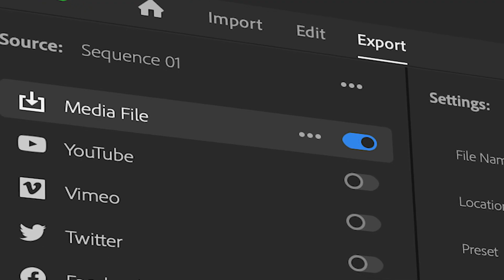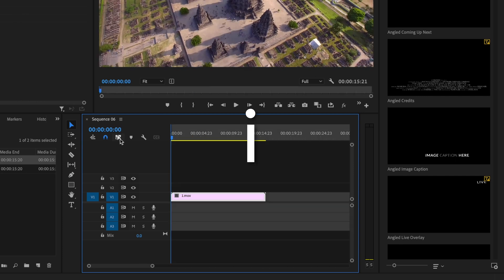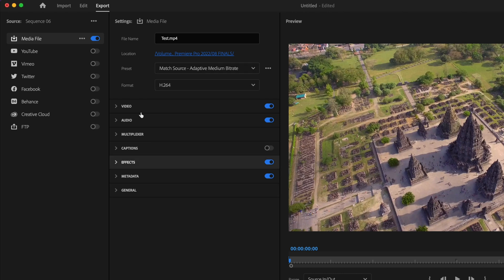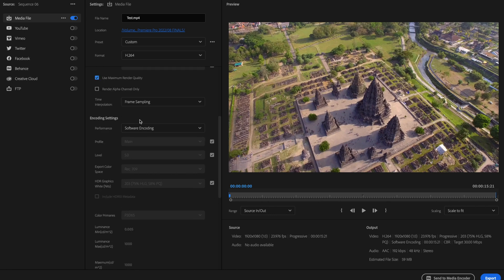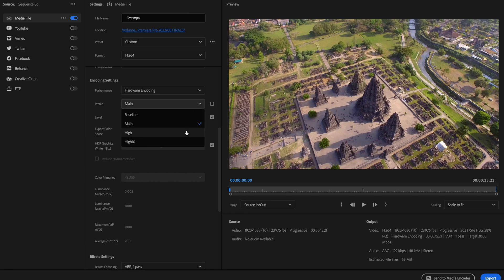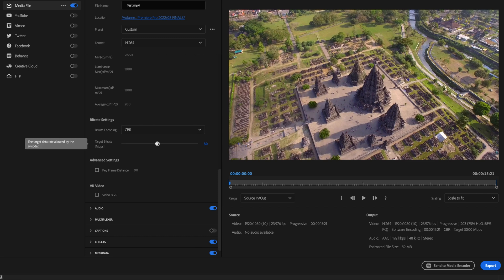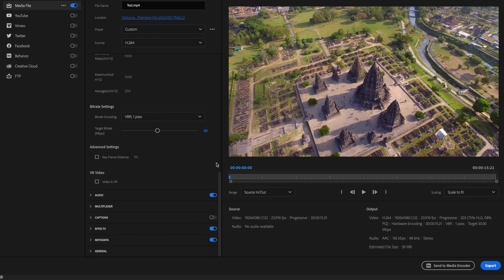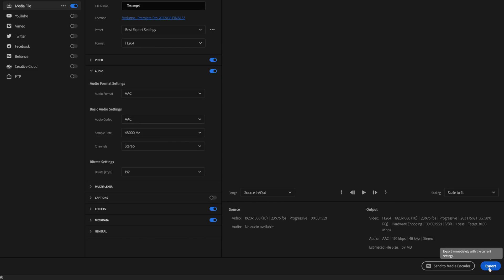Premiere Pro 2022 Export Settings - NEW UPDATE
In this video I share with you the best Adobe Premiere Pro 2022 export settings in the new Adobe Premiere Pro 2022 update. By the end of this video you’ll know exactly how to export video in Adobe Premiere Pro 2022. I hope this Premiere Pro tutorial on how to export video in Premiere Pro 2022 helps take your videos to the next level!

Check out
📙 My FREE Video Editing e-book